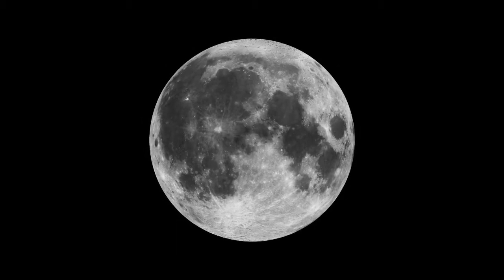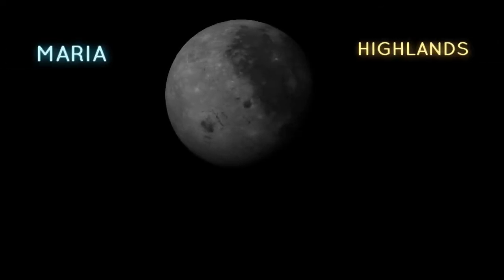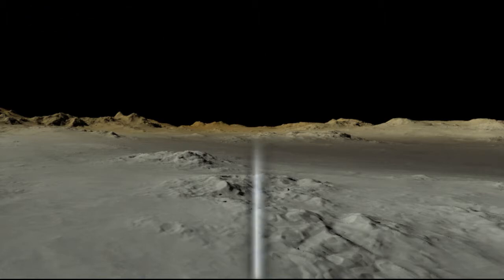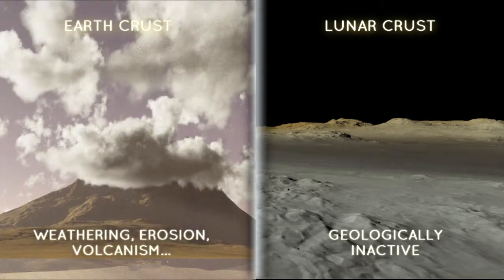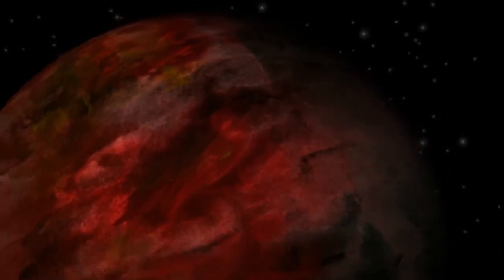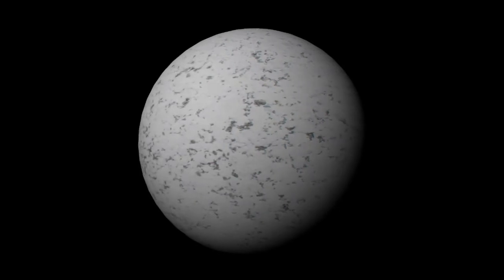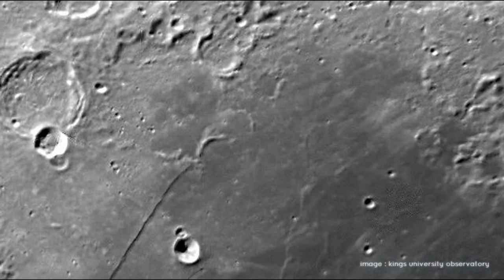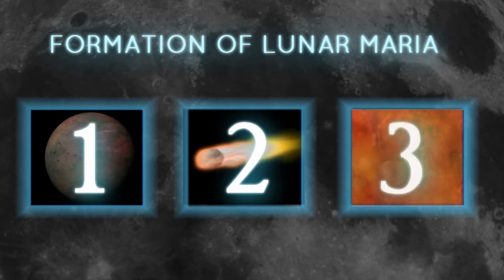Lunar Maria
The third installment in my planetary geology short video series.
Everything is done by me - literature research, script writing, preproduction, animation/graphics, audio, and editing.